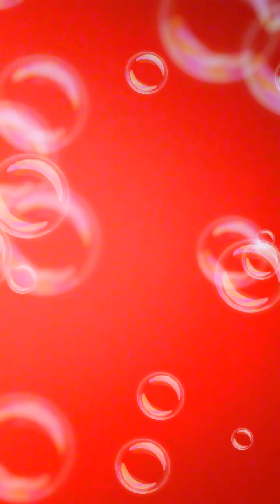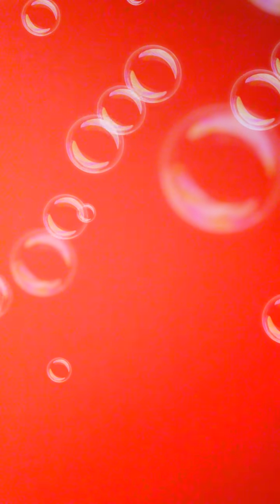Intention Matters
How one genuinely feels/acts/speaks/thinks affects things & those around us

Intention Dr Emoto experiments with water and intentions

p.s. Intention Matters

DarkWolf's Den

Watch "Mandela Effect: California Dreamin Began To Pray, Now Pretend" on YouTube